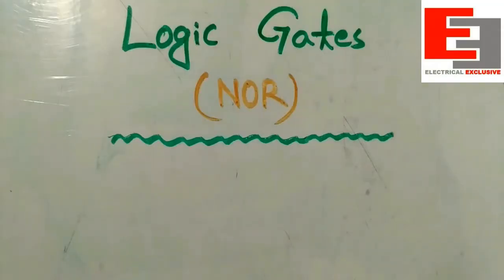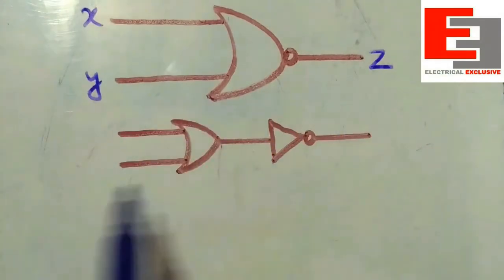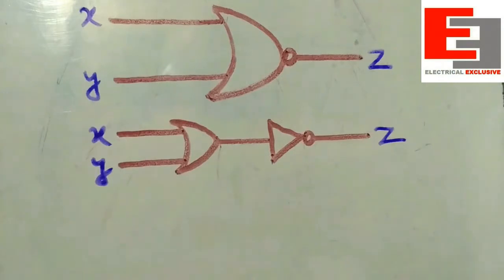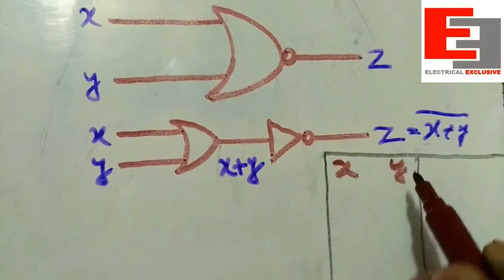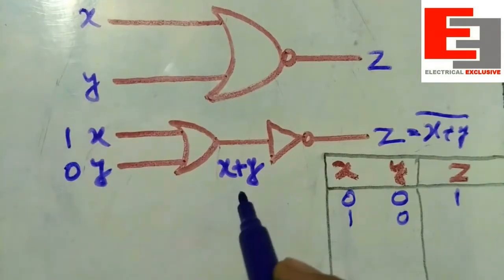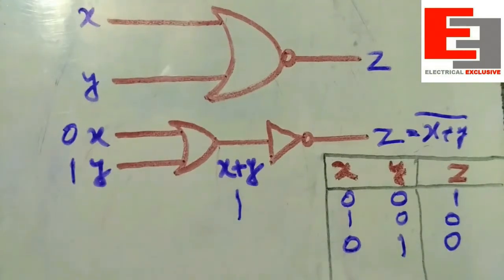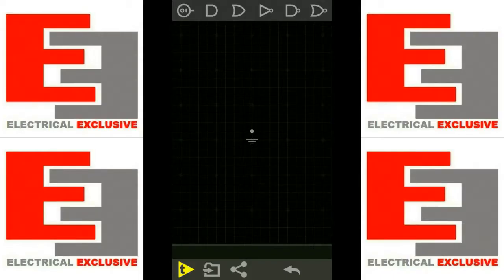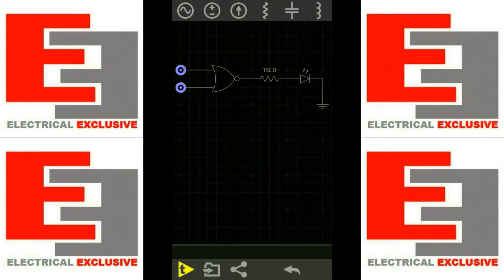NOR Logic Gate [EP-40]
The output of a NOR gate is 1 only when both the inputs are 0.